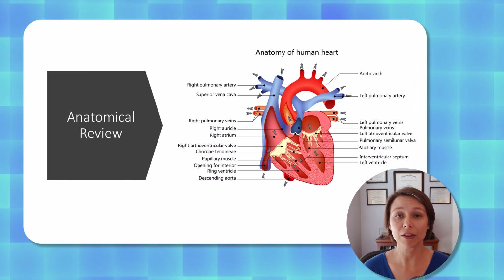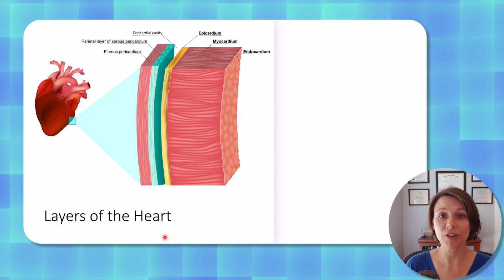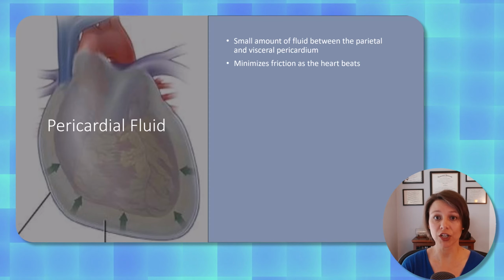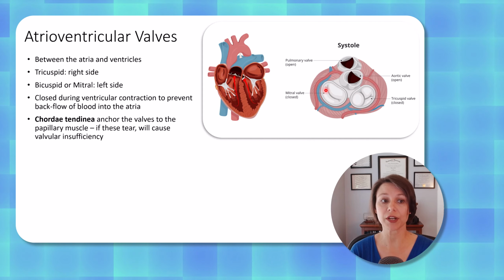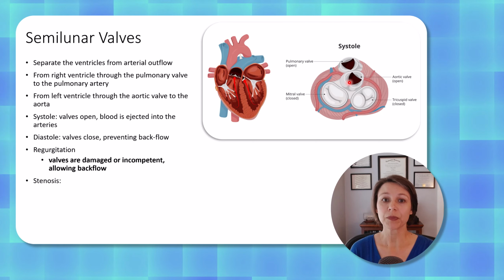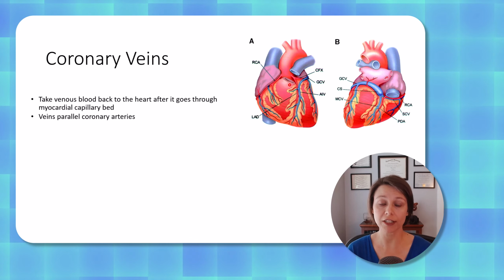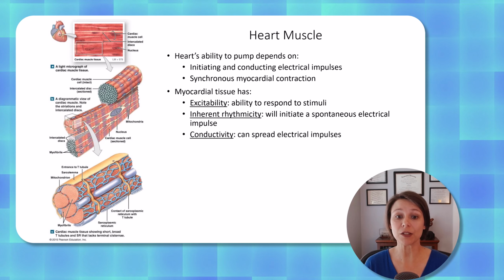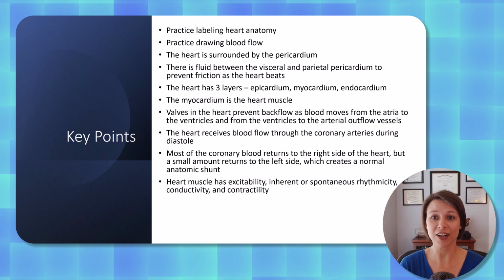Heart Anatomy and Physiology Review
You can find the interactive version of this video and more practice content This video can be found in the free section of the ECG and Hemodynamic Study Course.

:5 Anatomical review
1:41 Layers of the heart
2:54 Pericardial fluid
4:9 Valves
6:6 Coronary circulation
8:8 Heart muscle
9:11 Key points